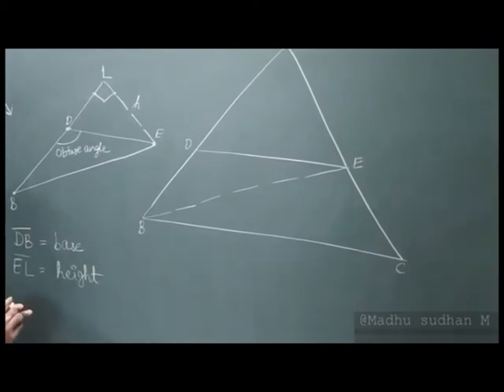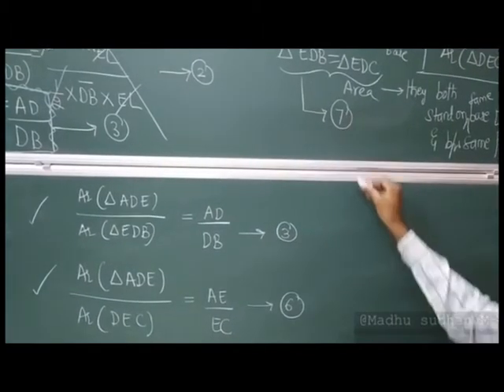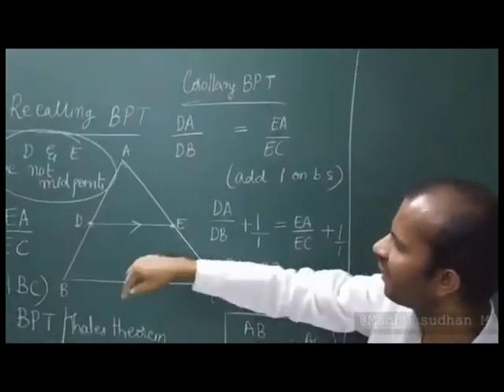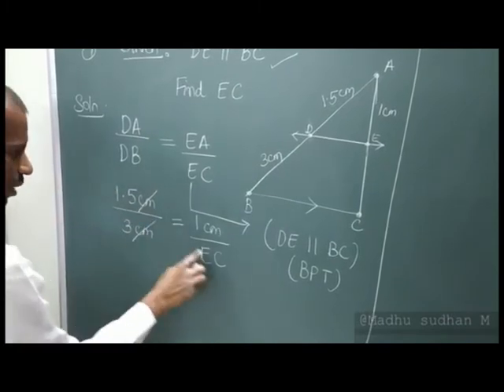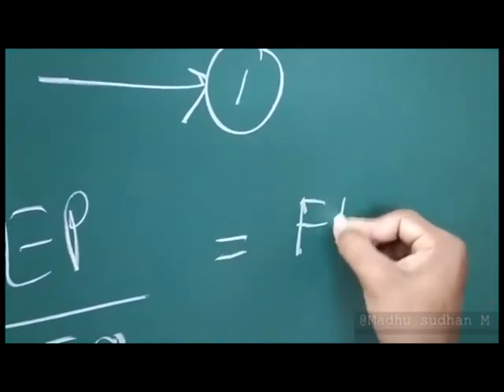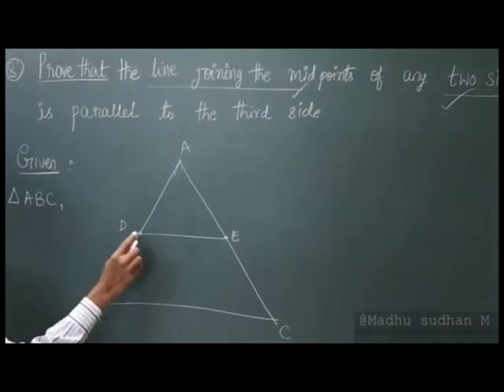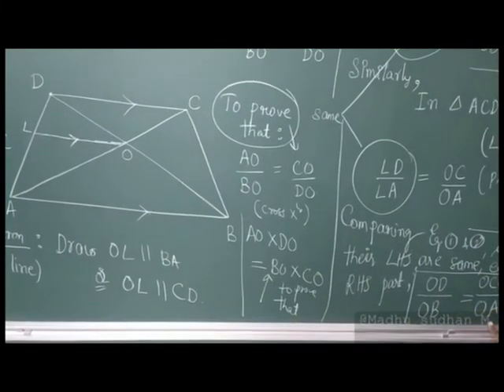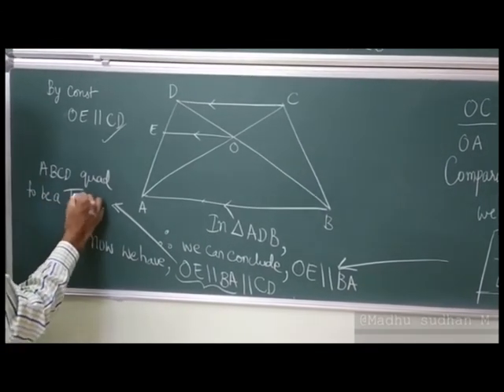Class 10 Maths | Similar Triangles | Ch 2 | NCERT | STATE | Easy Solutions | MADHU SUDHAN M||PART 2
CONTINUTION OF PART 1. Class 10 Maths Triangles Class X ) Triangles Introduction Triangles Chapter 2 Theorem 2.1 class 10 maths NCERT Solutions, MADHUSUDHANA M SOLUTIONS|

Lecture - 01 Class X Maths.
Learning Maths was never so Easy & Fun.

Your child is in class 8th, class 9th & class 10th...
Make them love mathematics.

Now a student can learn any topic at her/his own place, at her/his own home. No need for any other classes, as all the topics are very extensively covered You will love Maths... We promise!

Begin your journey to success.

Classroom Comes Home 👩‍💻
Let's score 💯 this time.
Let's Rise Above Average📈 & Make a Difference! 😎